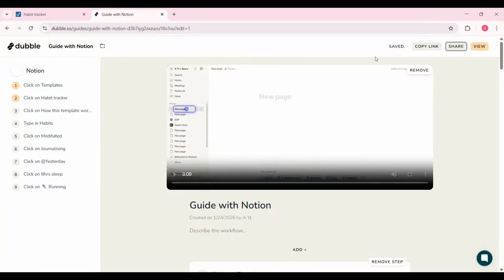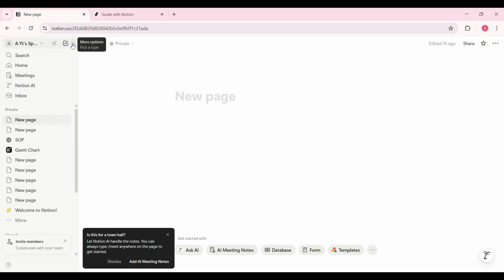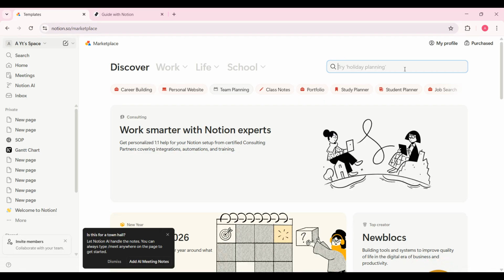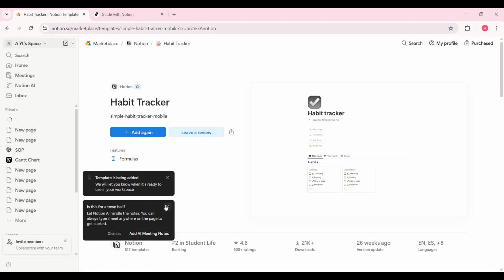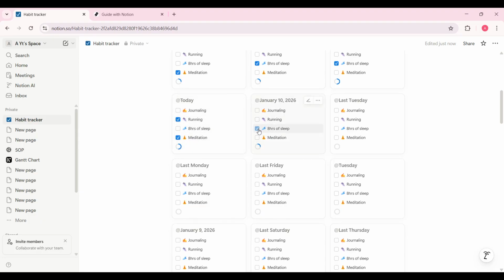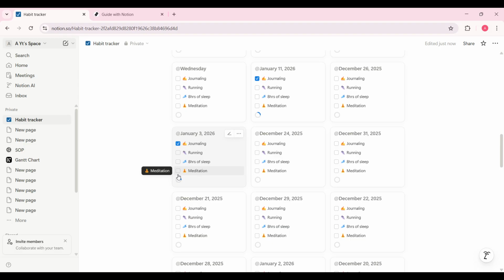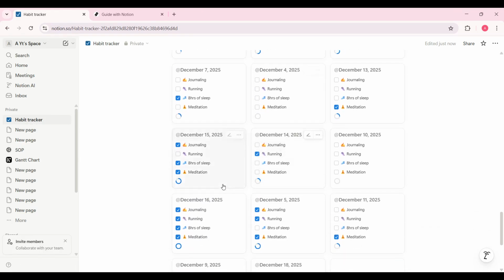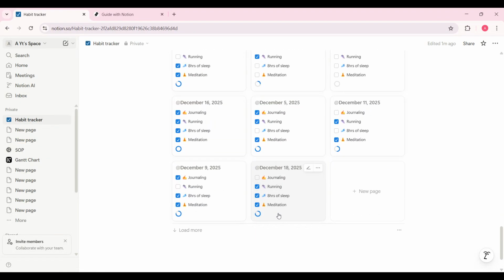How To Create A Notion Habit Tracker Using Notion Buttons (2026 Easy Guide)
Learn how to create a powerful Notion habit tracker using Notion buttons to log habits with one click.
This step-by-step guide shows how to use templates, customize habits, and build an automated daily tracking system.

Timestamps:
00:00 Intro and overview
00:21 Opening Notion and accessing templates
00:41 Finding and adding the Habit Tracker template
01:05 Understanding how the template works
01:28 Adding and editing your habits
01:52 Using the Meditated habit button
02:09 Using the Journalising habit button
02:26 Logging habits with date mentions
02:45 Tracking sleep with buttons
03:01 Tracking running and exercise
03:20 Customizing and expanding your habit tracker